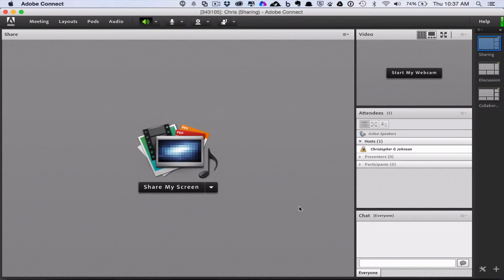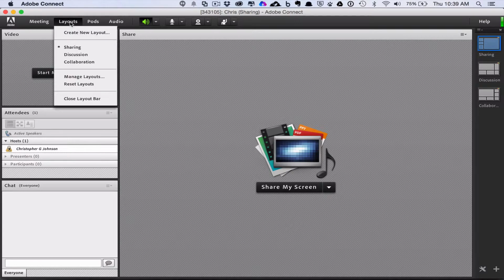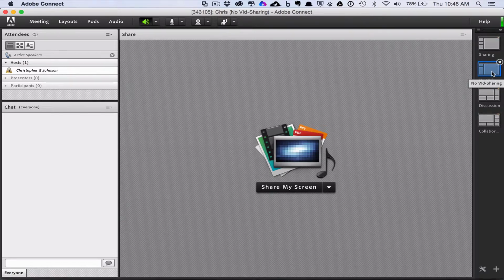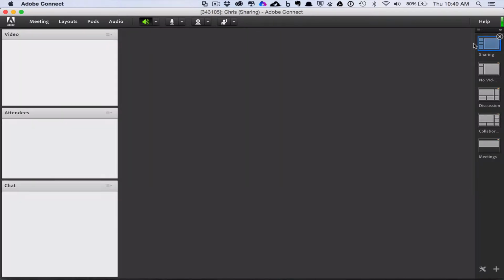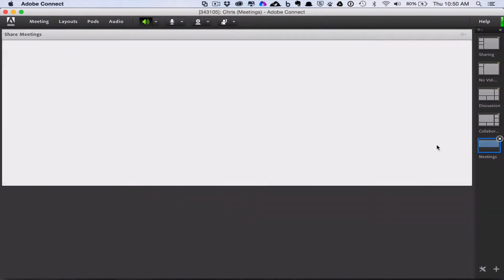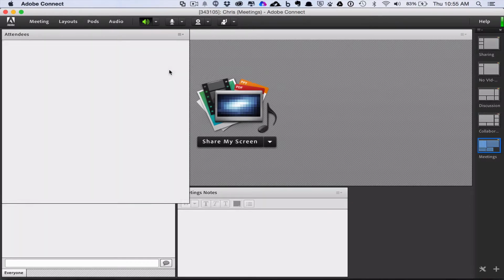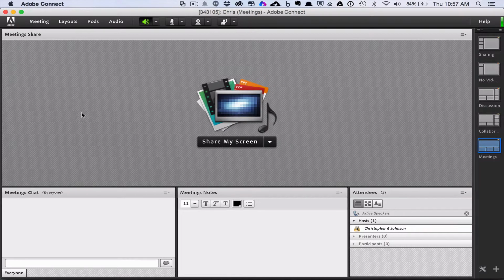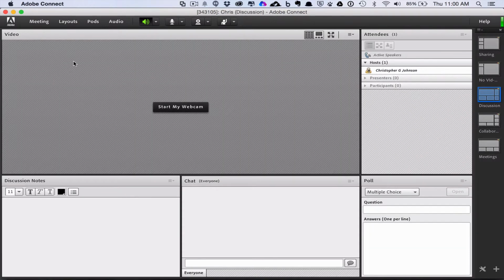Working With Layouts and Pods